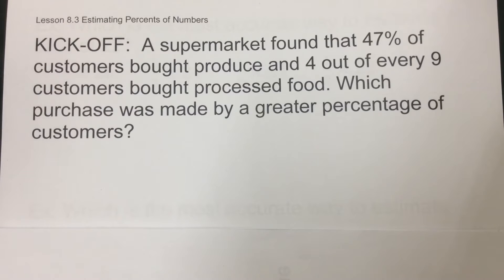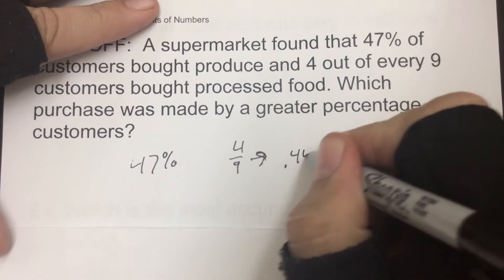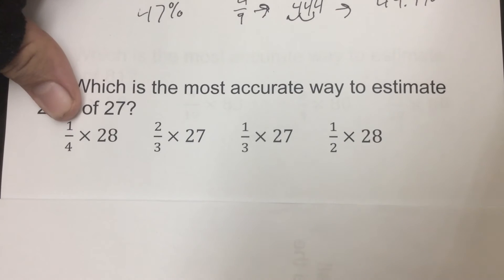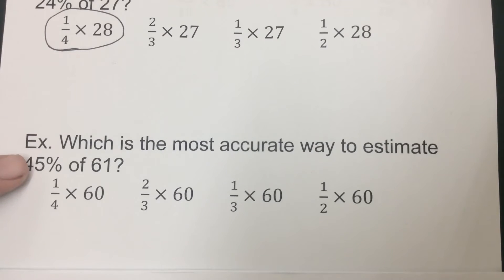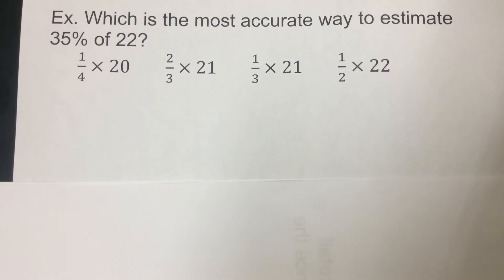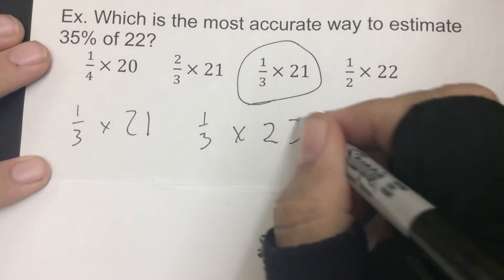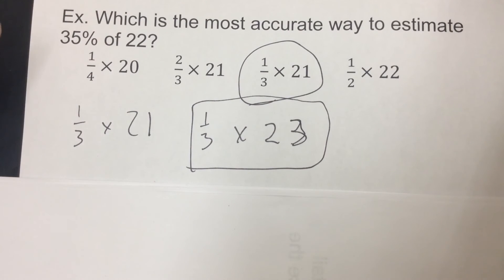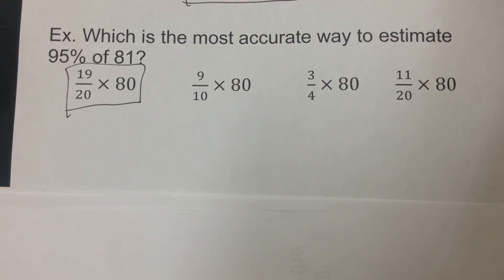7th Grade Math Lesson 8.3 Estimating Percents of Numbers